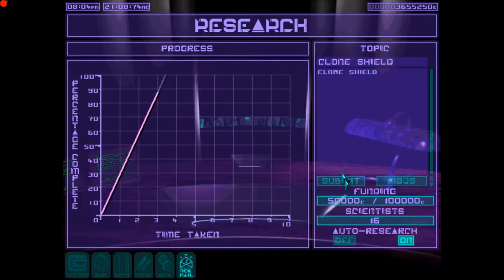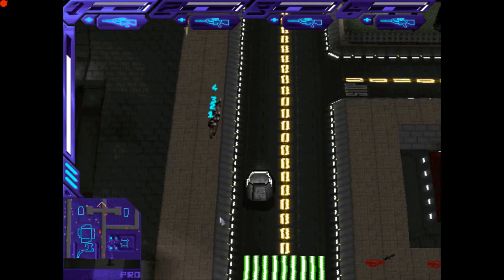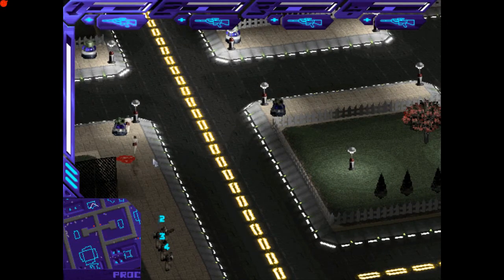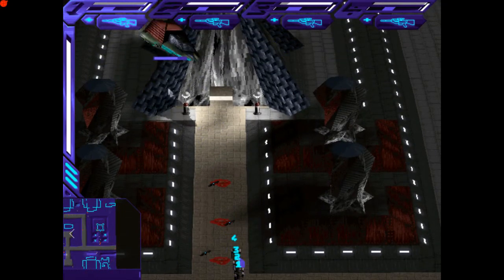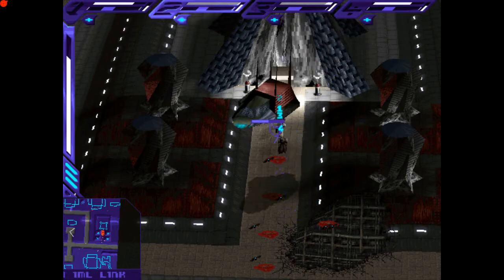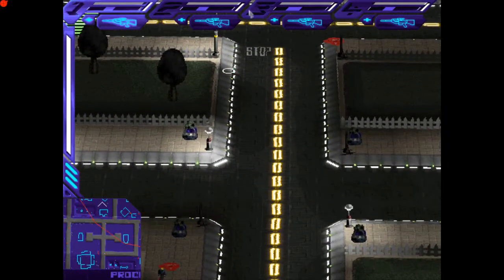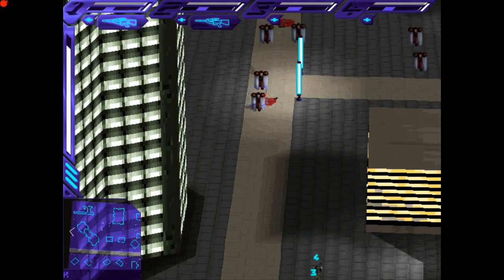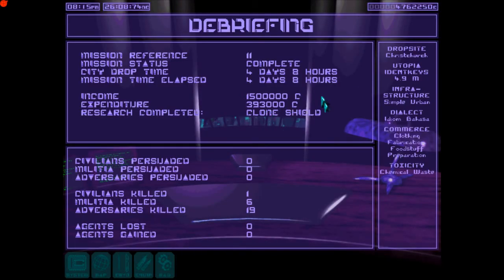Syndicate Wars: Eurocorp Mission 11 - Christchurch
Has there ever been a more ostentaciously Christian name for a city than Christchurch?